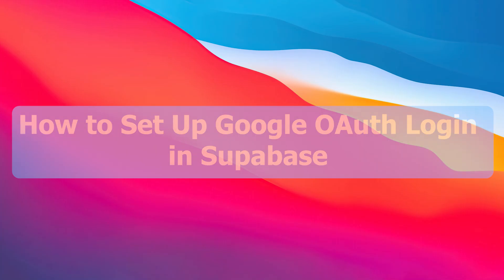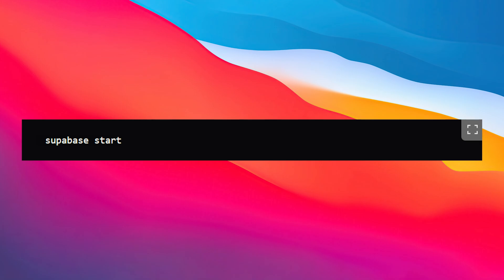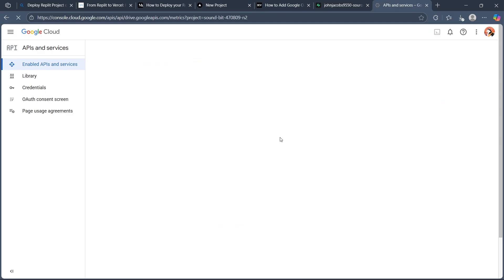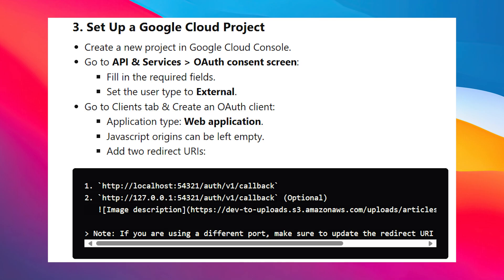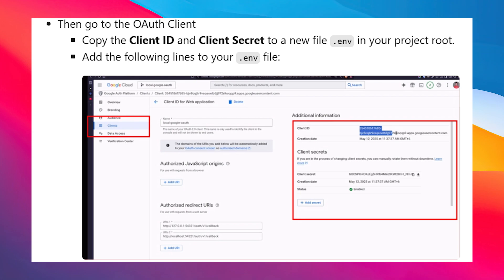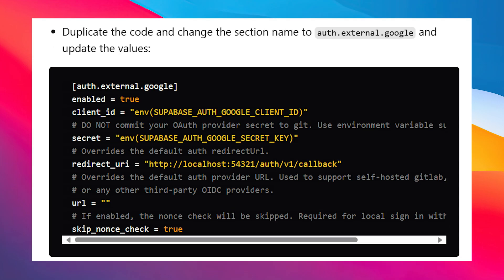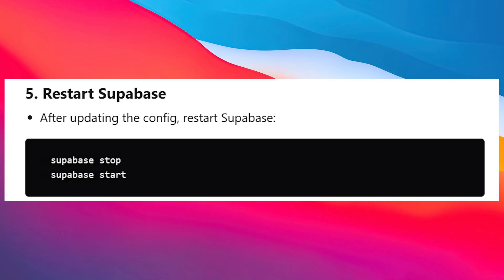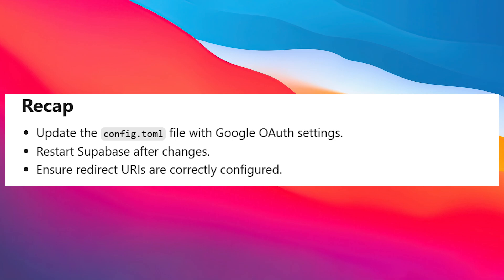How to Set Up Google OAuth Login in Supabase - Step by Step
How to Set Up Google OAuth Login in Supabase Learn how to set up Google OAuth login in Supabase step by step. This tutorial shows you how to enable Google authentication, configure your API settings, and integrate secure login for your Supabase app.